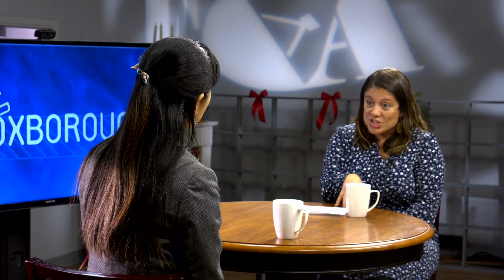Around Foxboro Boyden Library Ep 295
FCA is supported by Comcast and Verizon cable subscribers, we provide these livestreams as a free public service. However, 'cord-cutting' has created funding challenges. If you're enjoying this live stream, please consider making a donation to help us continue.

For 40 years, Foxboro Cable Access (FCA) has provided an opportunity for Foxboro residents to produce local television programs for the Foxborough community. FCA is a non-profit corporation responsible for operating three cable TV channels on the Comcast and Verizon cable systems in Foxborough, Massachusetts.

No endorsement of any personal views or opinions is implied by their appearance.